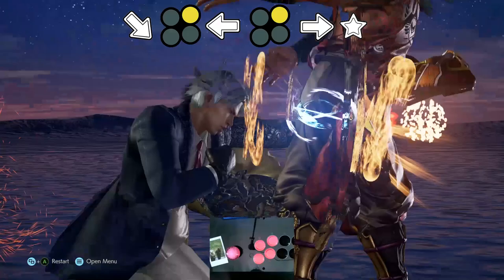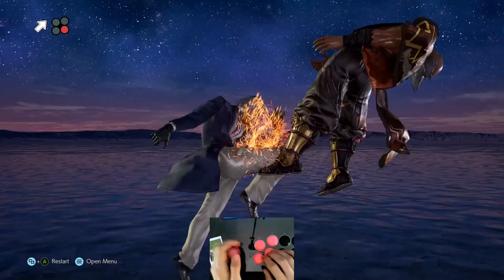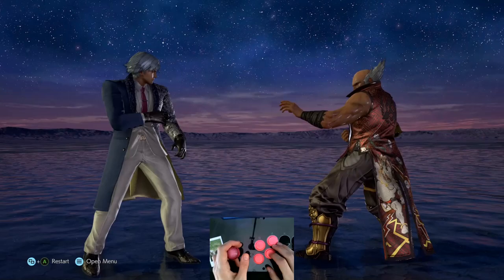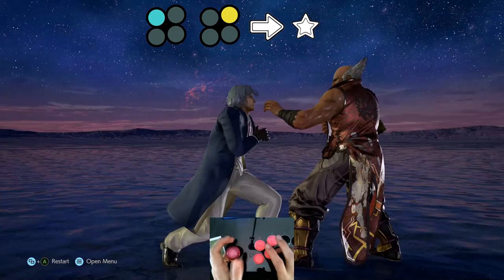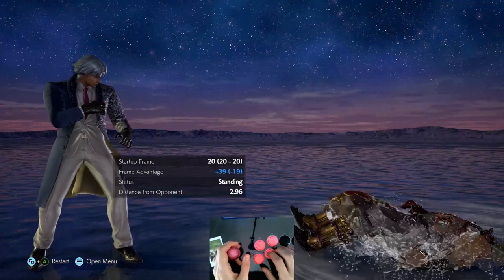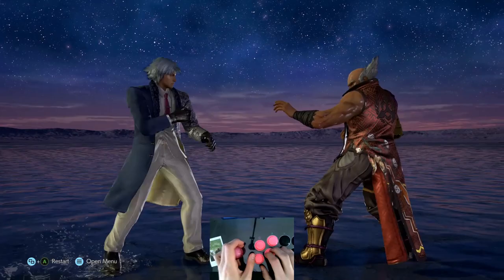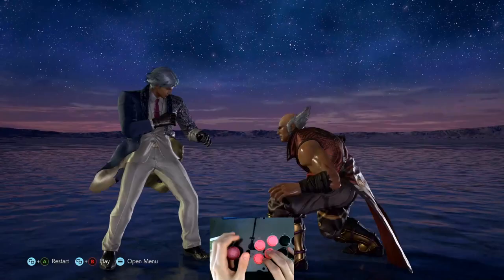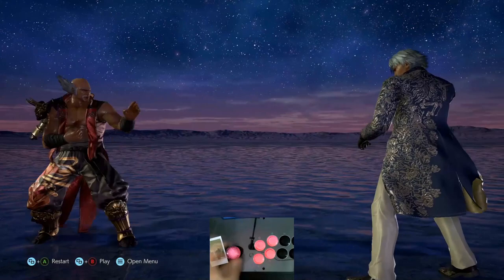Lee's Just Frames and Beginner Tips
Filler video to help newer Lee players. Sorry for the camera quality but I use it for lecture notes and I can't be bothered buying anything else.

Try and have a good time (-: